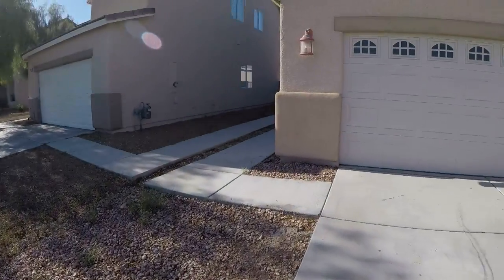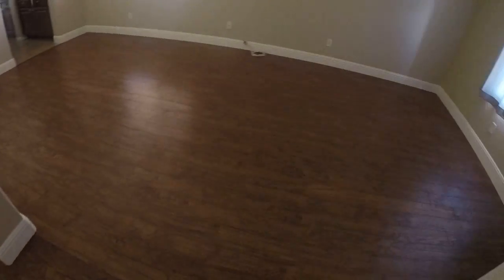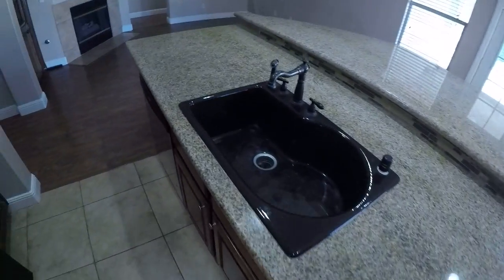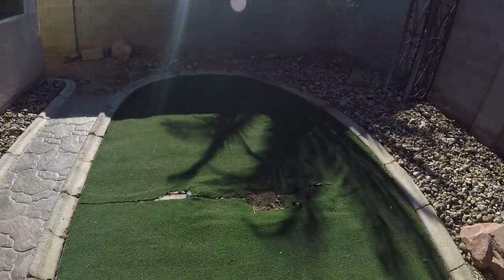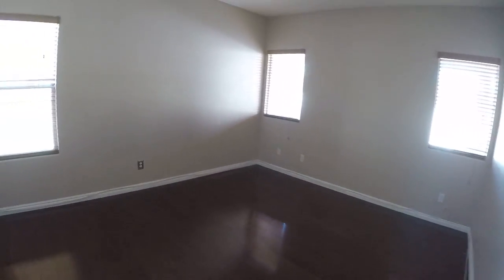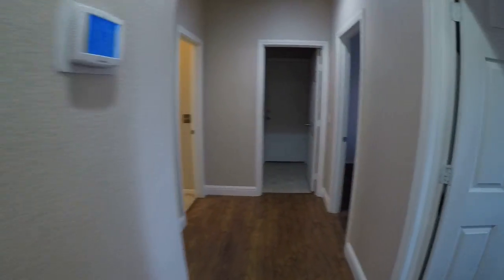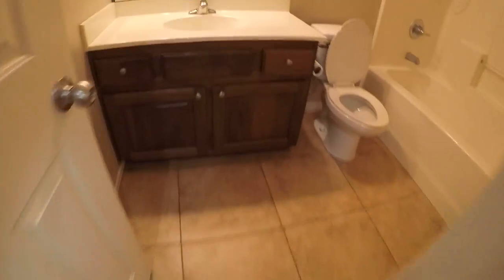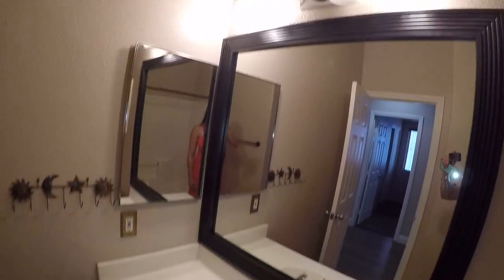2095193 1524 Hammer Ln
Another property evaluation by Las Vegas Real Estate Investment Group. A North Las Vegas Property with hard floors.